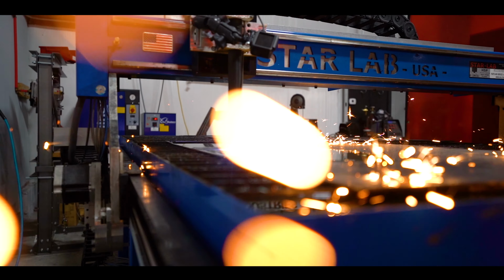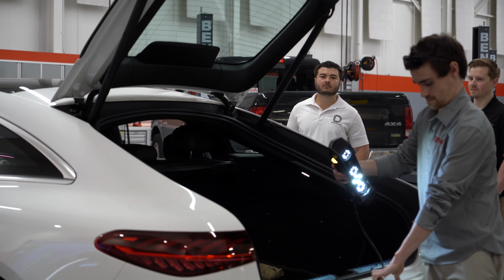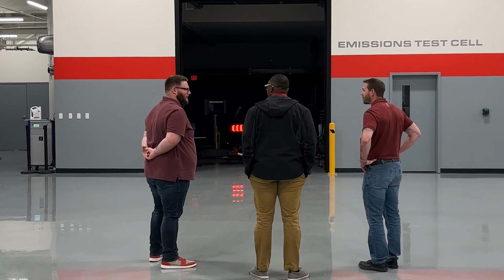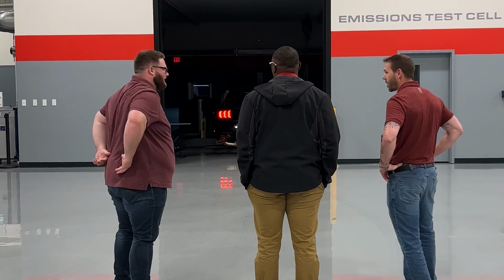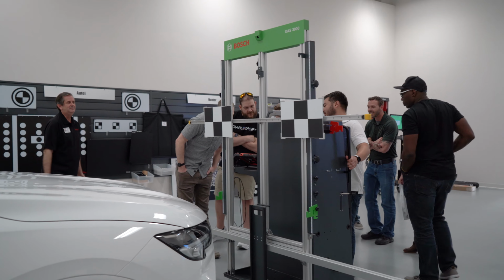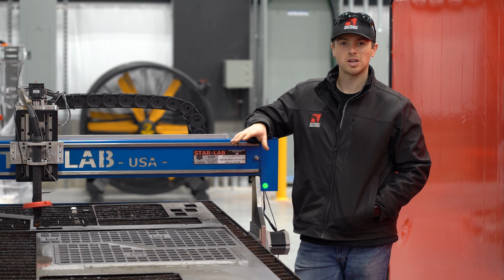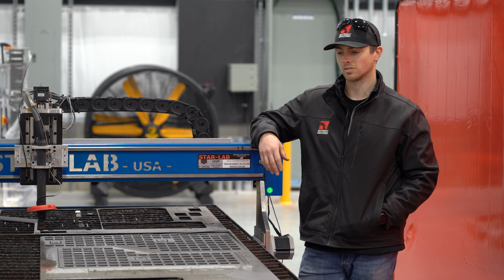The Guys Visit SEMA Garage Detroit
This past week Matt and Max hit SEMA's Detroit Garage for the SEMA FLN Professional Development Program! Matt takes us through the mission of SEMA Garage and why they are a massive asset to the automotive aftermarket, the incredible services they provide to SEMA members, and describes the benefits of the Professional Development Program, why we attended and found PDP to be extremely worth-while.

Back at the shop we were conducting business as usual, Marcus and Dennis were building product and helping Chris ship your orders and keep  operations rolling, Matty cut out a final prototype of the GM HD Bedside MOLLE Panels and held down the fort. Matt Homes is down in Florida helping all you guys with customer service needs, and Leah is kicking butt getting a ton of miscellaneous stuff done behind the scenes.

New Building BuiltRight episodes go live every Monday around 5pm EST, tune in to see product development, warehouse shenanigans and much more!